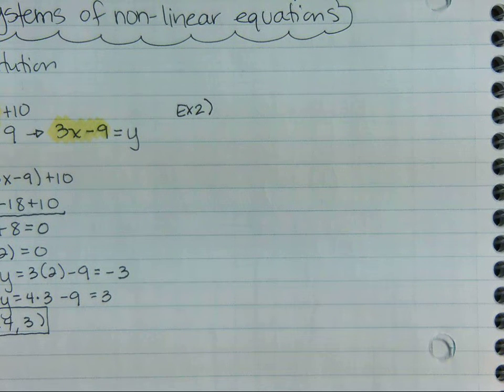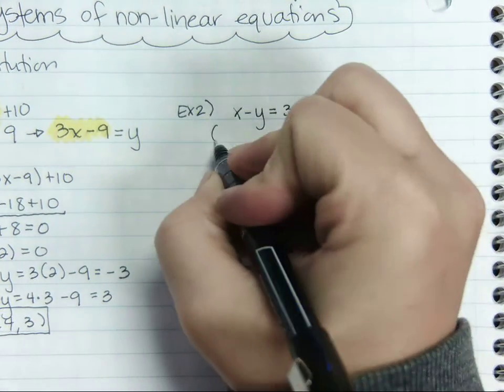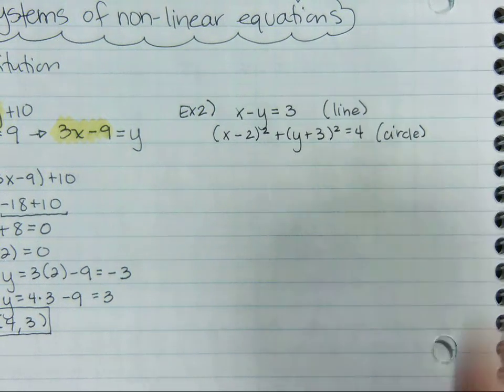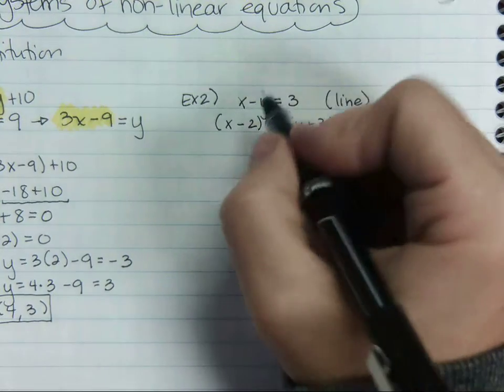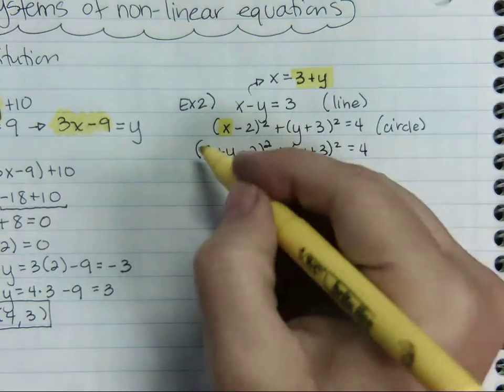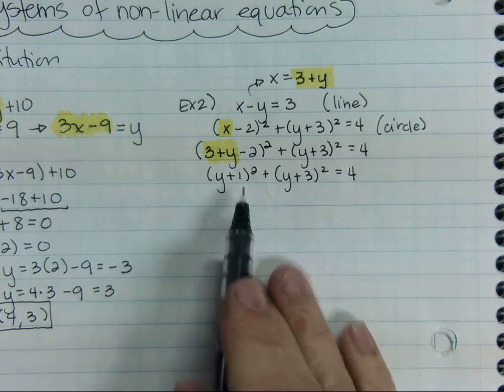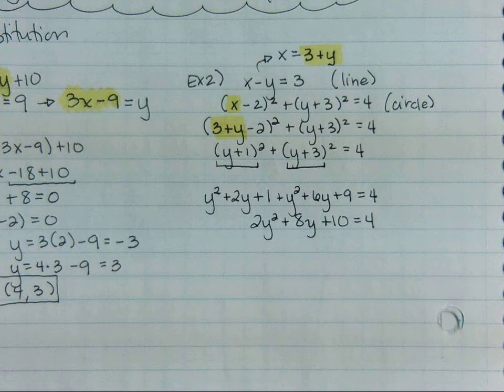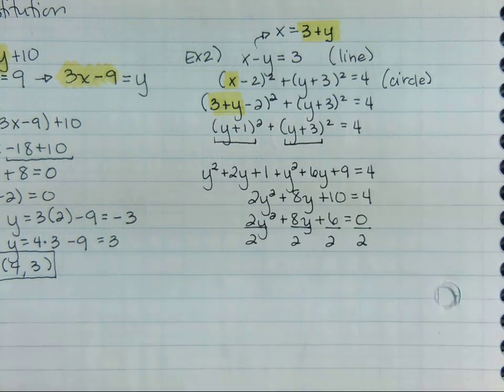Systems NonLinear Substitution 2